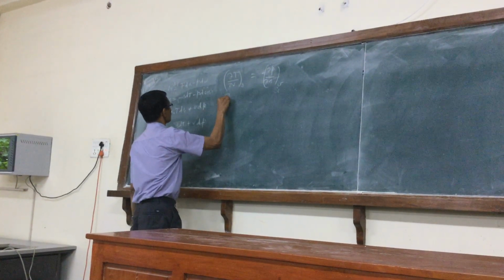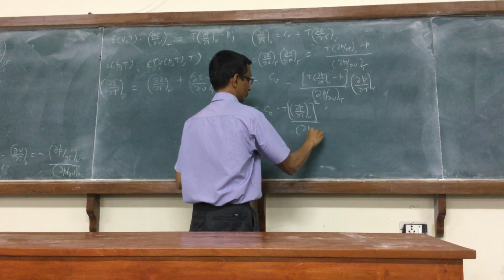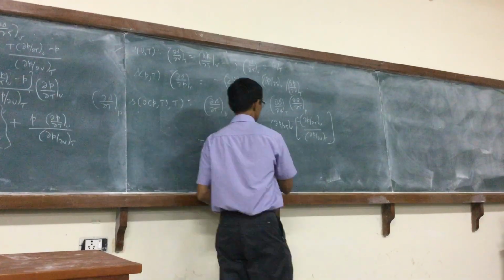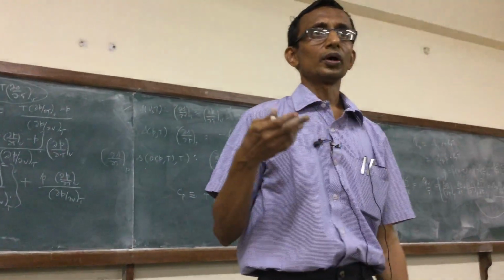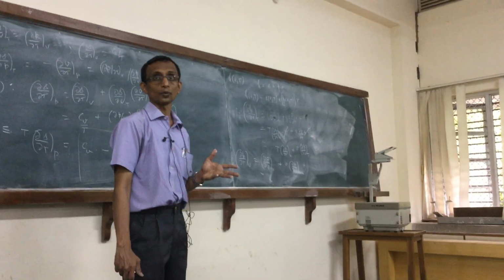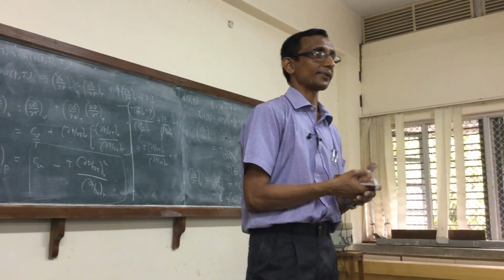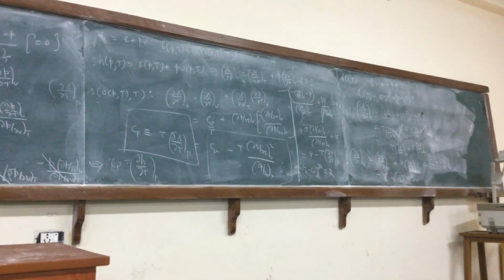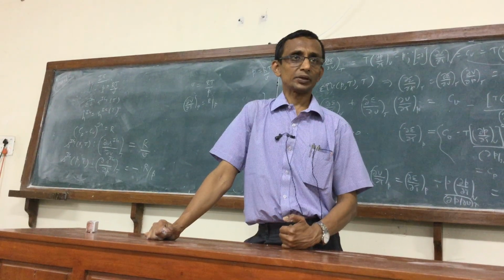Chemical Engineering Thermodynamics _Lecture 7_R. Ravi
Differential coefficients of fundamental quantities
Recap of differential coefficients of internal energy and entropy with respect to pressure, volume and temperature; Coefficients of enthalpy; specific heat at constant pressure.  Specialization to an ideal gas.